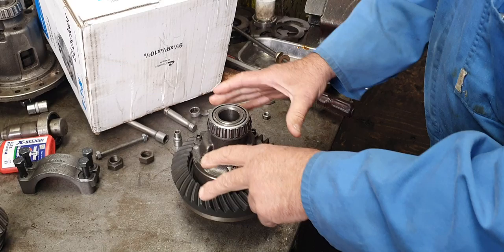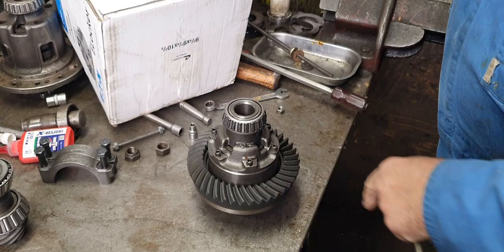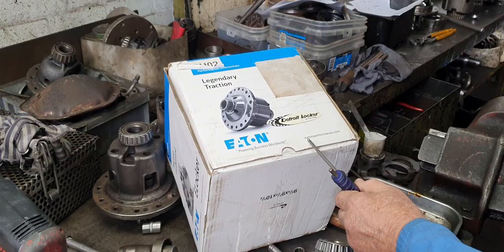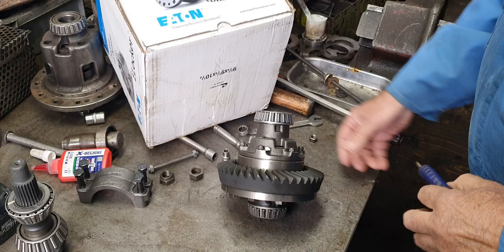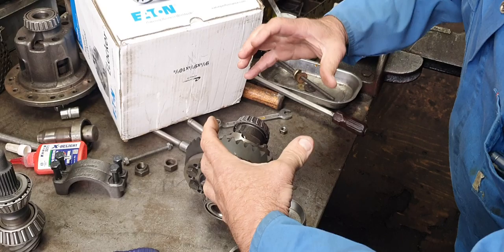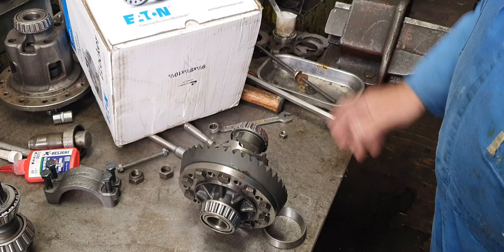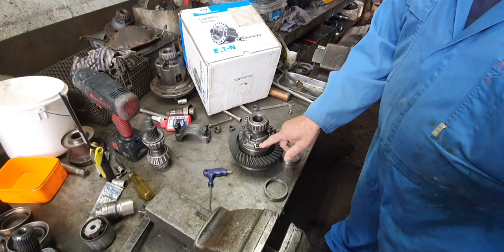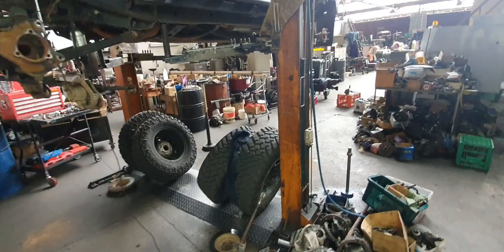Dana 30 Detroit locker Eaton. Jeep Wrangler unlimited front diff is DOOMED for failure.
all the bolts were loose out of the box and the bolts are too small and only have 6 bolts 1/4 unc